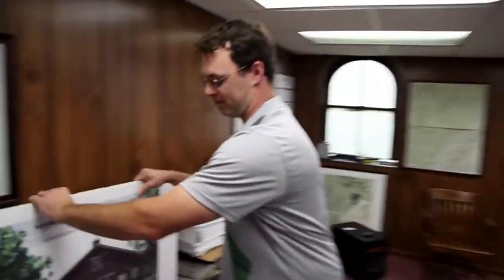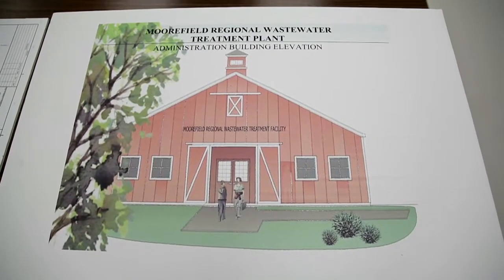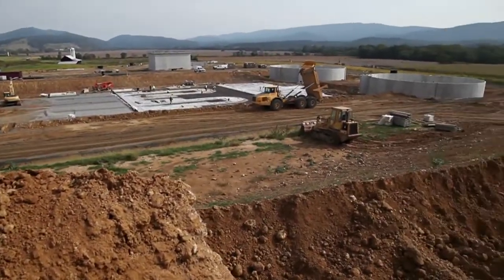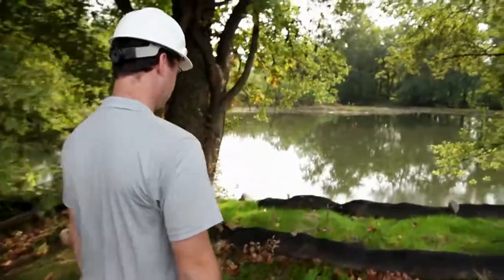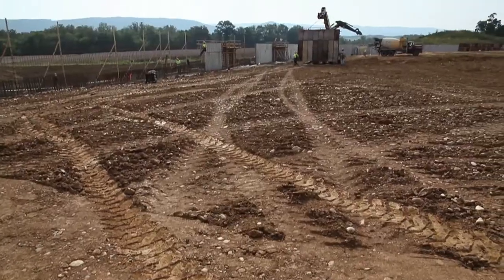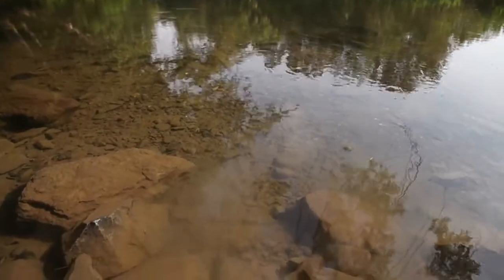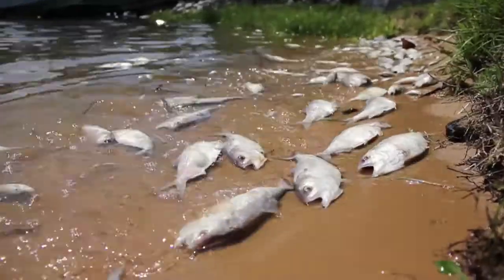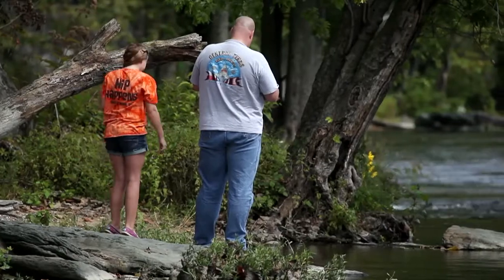Restoration Spotlight: Wastewater overhaul will cut pollution in West Virginia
After eleven years, $40 million and more than 16,000 linear feet of pipe, West Virginia is set to bring a new wastewater treatment plant online and make huge cuts to the pollution it sends into the Chesapeake Bay. Under construction in West Virginia's Eastern Panhandle, the Moorefield Wastewater Treatment Plant will replace four existing plants with one new system, marking a significant milestone in the headwater state's efforts to curb pollution and improve water quality. Expected to go into operation this fall, the plant will remove 90,000 pounds of nitrogen and 93,000 pounds of phosphorous from West Virginia wastewater each year.